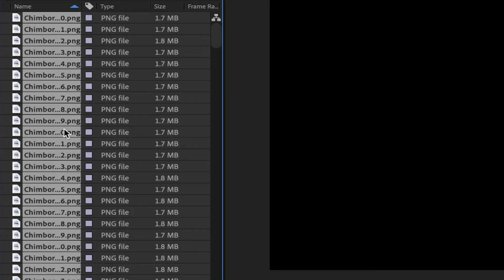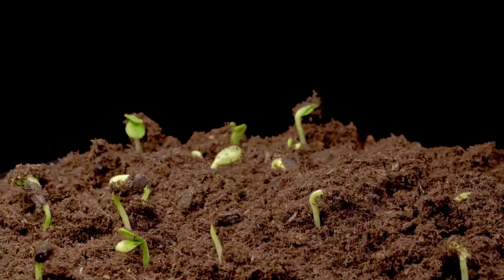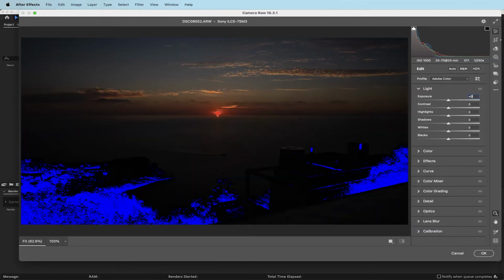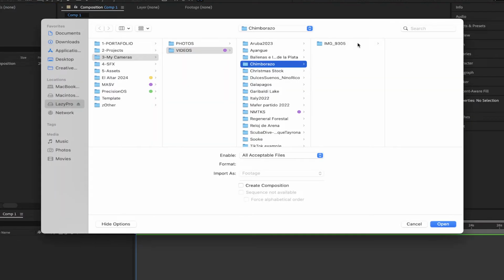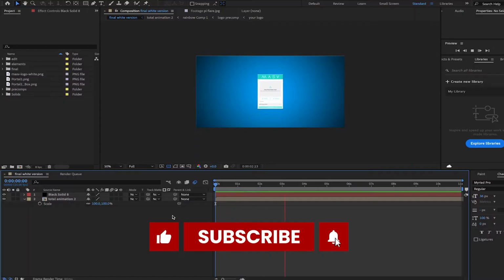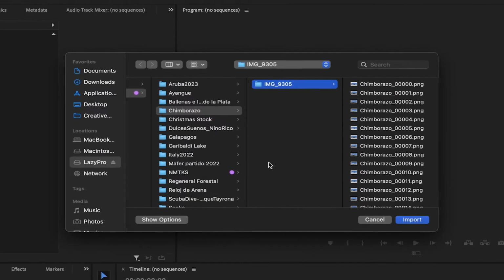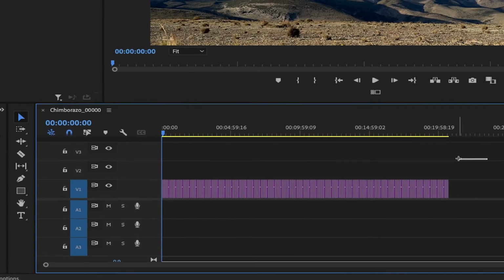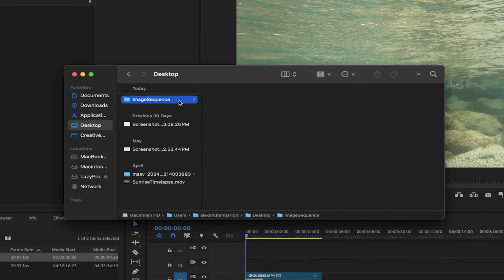How to Convert Image Sequences into Video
Learn how to convert image sequences into videos and export videos as image sequences easily using Adobe After Effects and Premiere Pro. Perfect for animations, time-lapses, and more!

00:00 How to Convert Image Sequences into Video
01:07 AE - Image Sequence to Video
02:44 AE - Image Sequence to Video Manual
03:41 AE - Video to Image Sequence
04:34 Premiere - Image Sequence to Video
05:16 Premiere - Image Sequence to Video Manual
06:02 Premiere - Video to Image Sequence
06:39 Send your Image Sequence